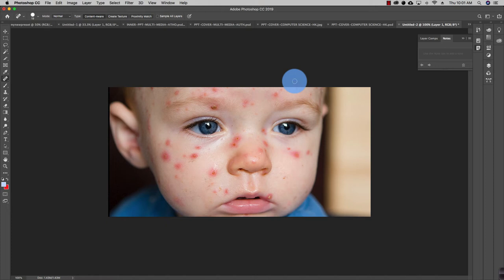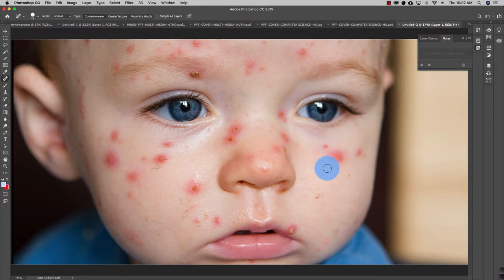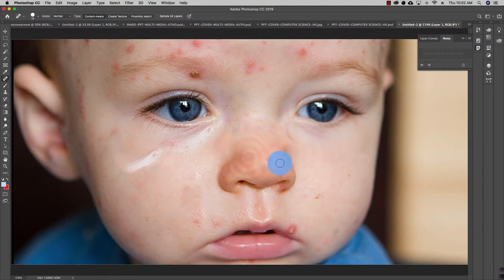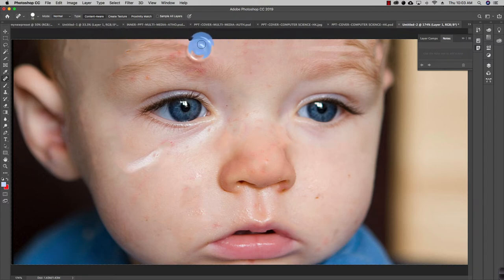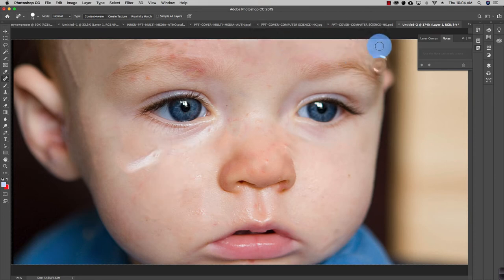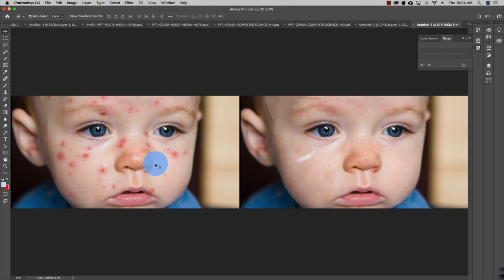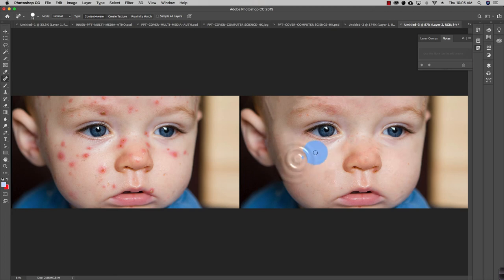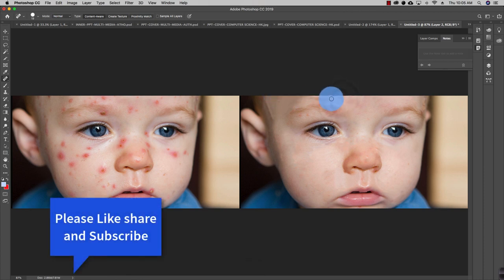Multimedia and Authoring 04 Spot Healing Tool Adobe Photoshop